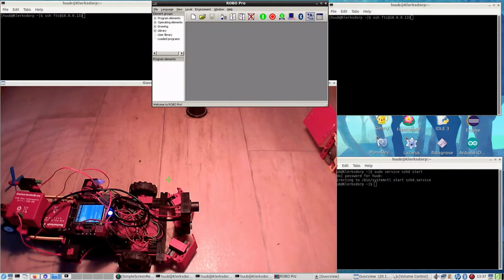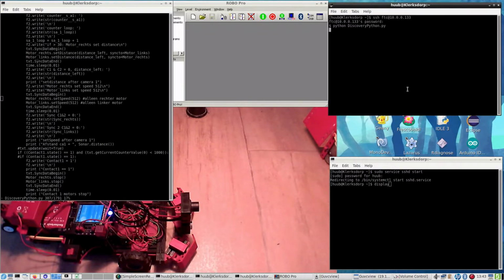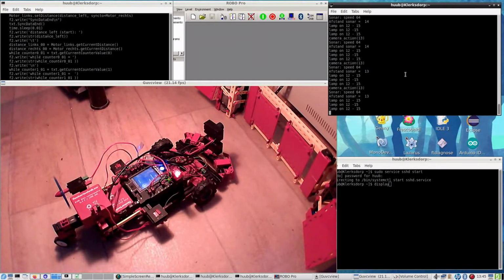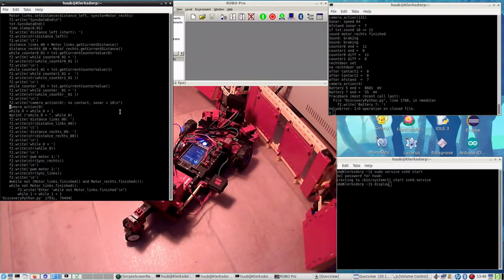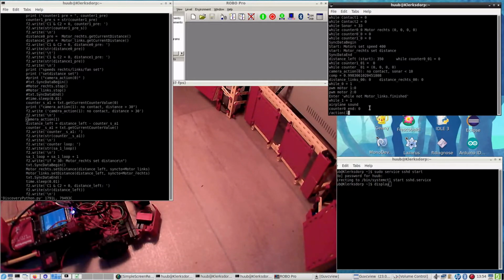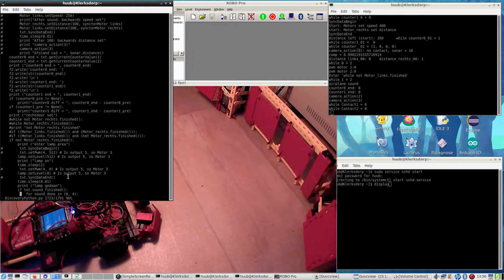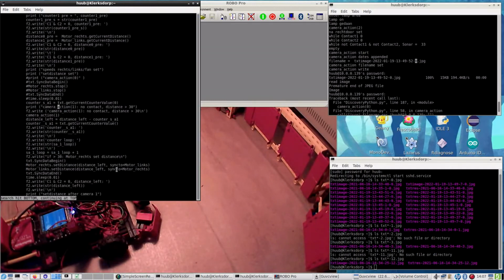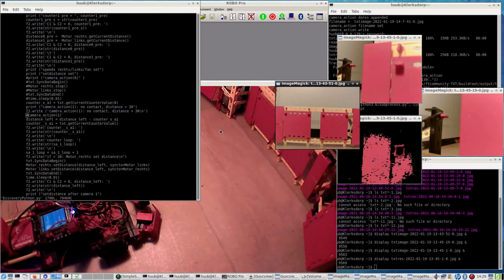fischertechnik TXT controller: Discovery ep. 217 Python, camera on/off, (not) driving, some speed up